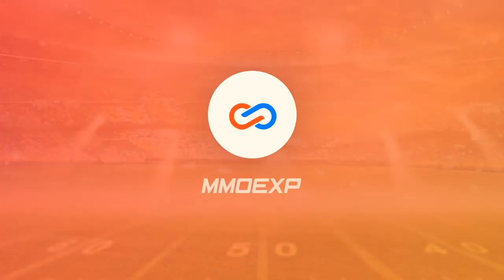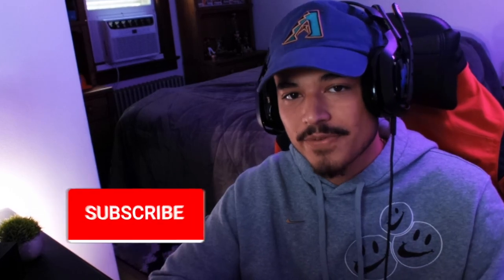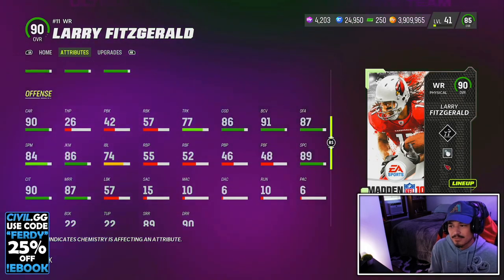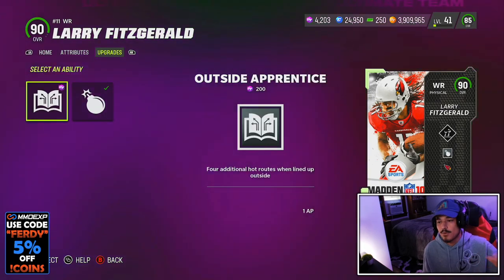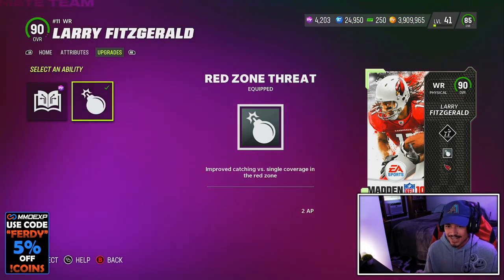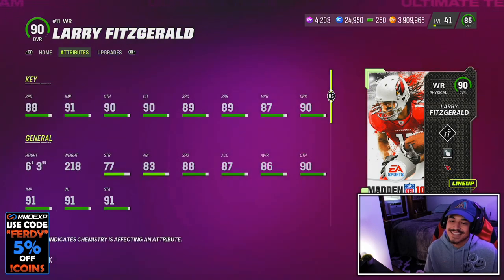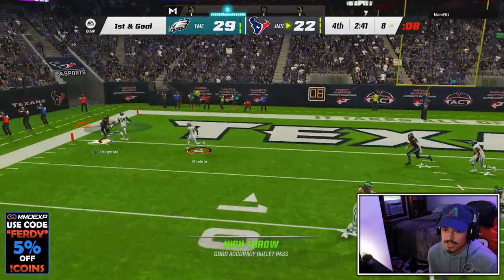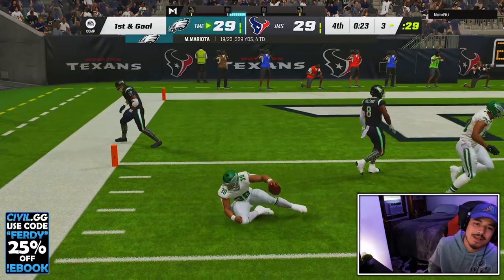LARRY FITZGERALD IS A FORCE TO BE RECKONED WITH - Madden 23 Ultimate Team "Ultimate Kickoff"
In today's Madden 23 video, we get gameplay with the BRAND NEW Ultimate Kickoff Larry Fitzgerald. He has great size, speed, and route running making him one of the best wide receivers in the game.